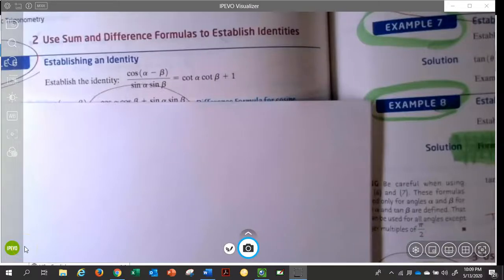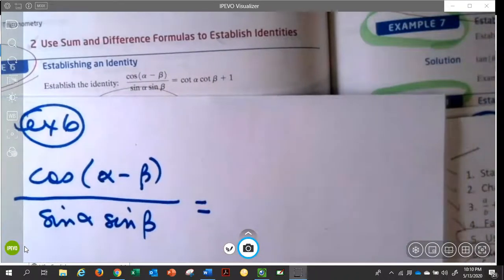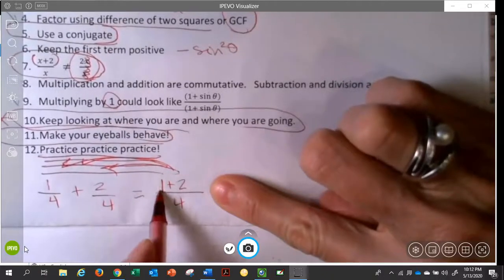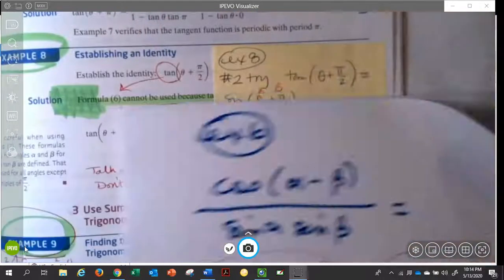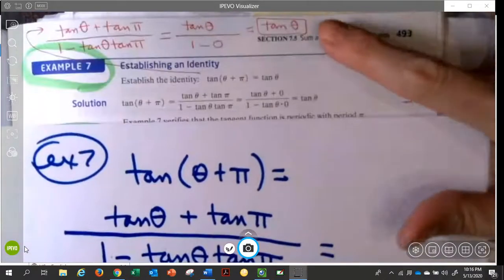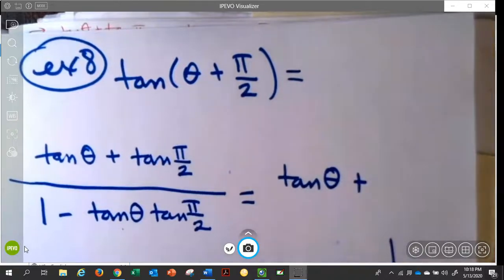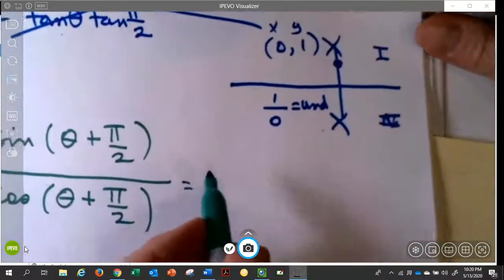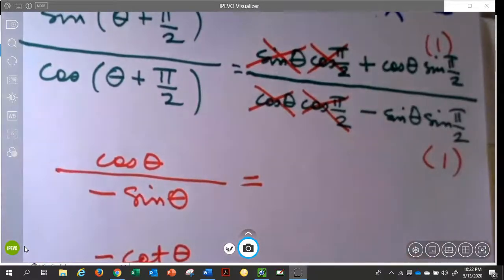Math 1316 7-5 exs 6, 7, and 8